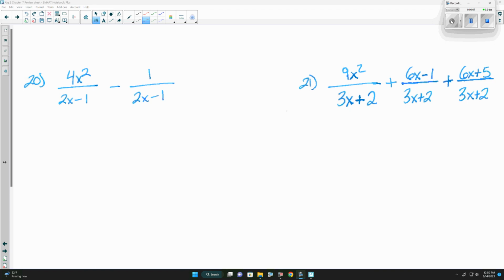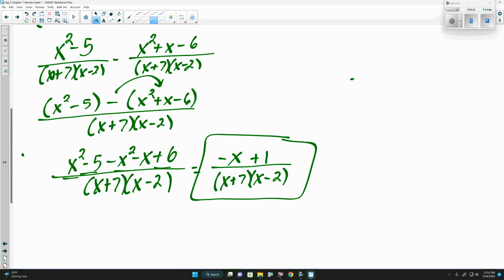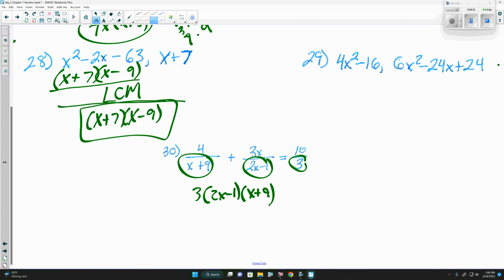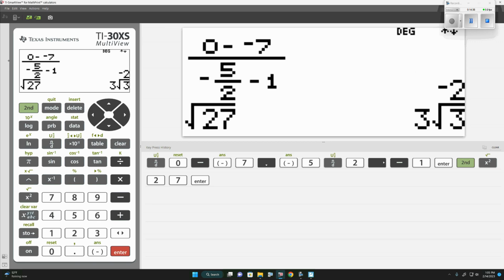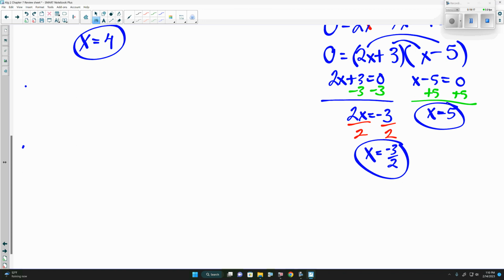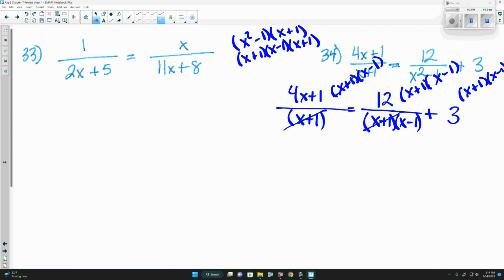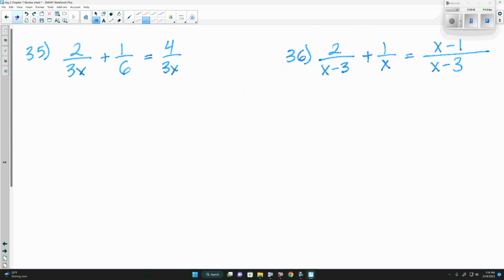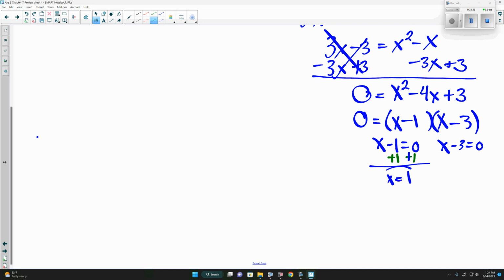Algebra 2 Chapter 7 Review (2)